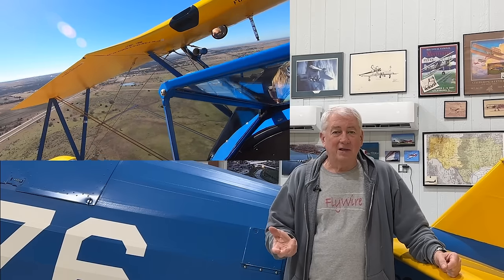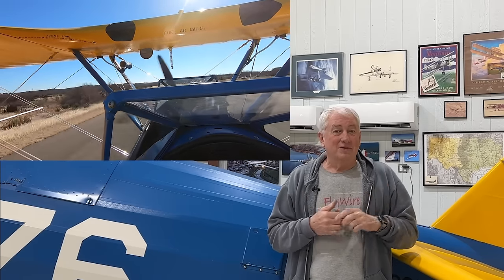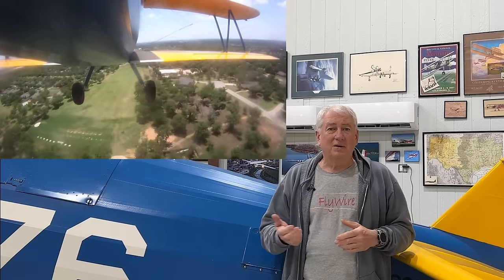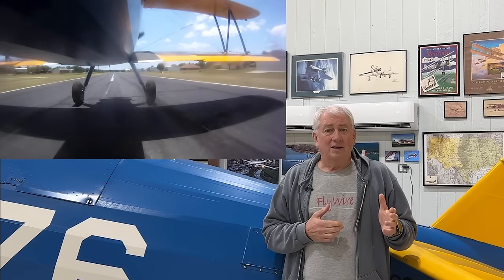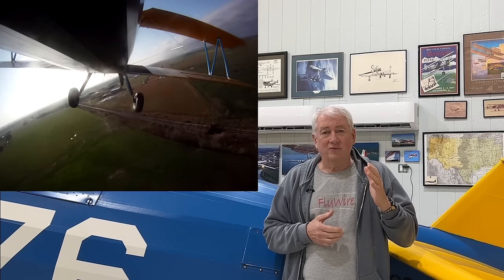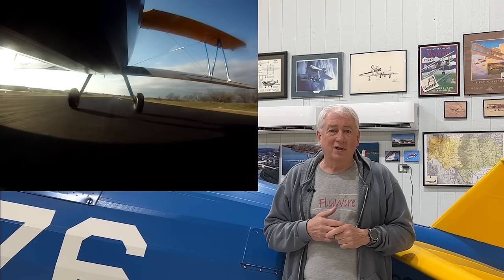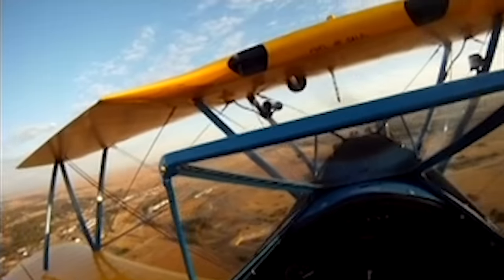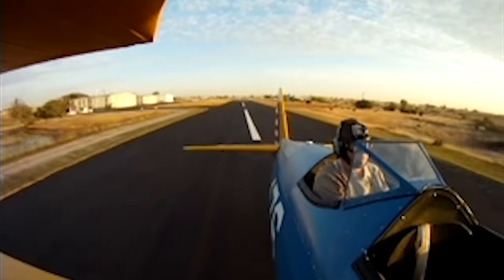Six Steps to a Perfect Landing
0417